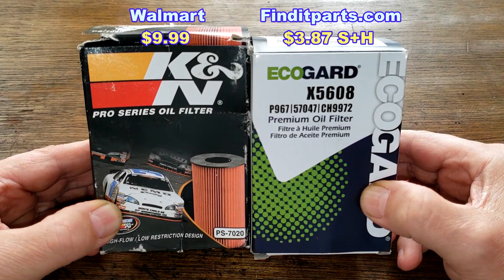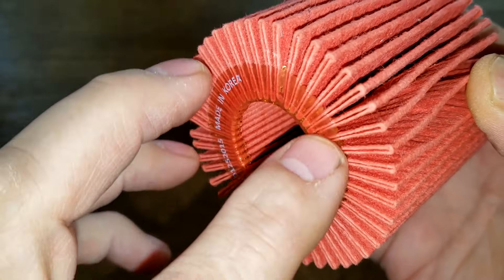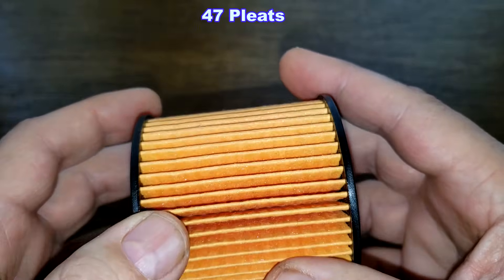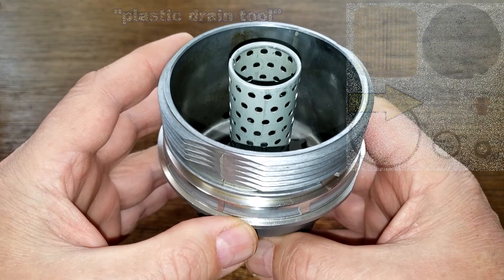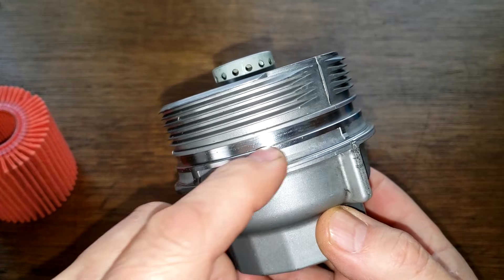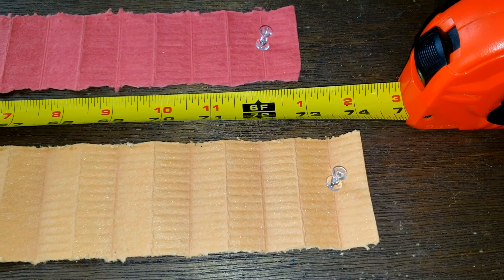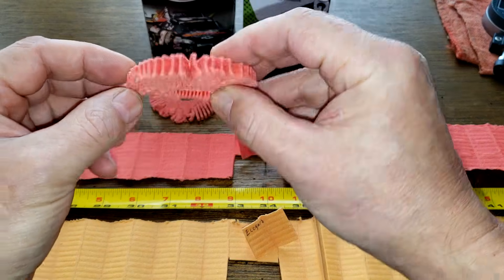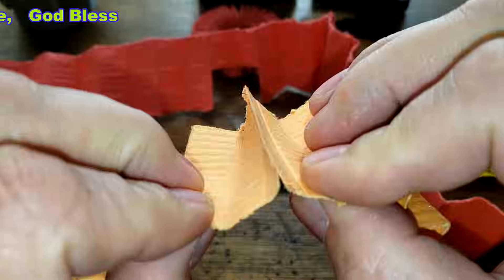K&N PS7020 Cartridge Oil Filter vs. Ecogard X5608 Cartridge Oil Filter With Bypass Valve Explanation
Charles BridgTec:
Oil Filter Inspection.
Welcome!
Mobil,
auto oil filter,
AutoZone,
Rockauto,
automotive,
Fram,
car filter,
Supertech,
K&N,
used filter,
metal end caps,
silicone valve,
Bosch,
anti-drain back valve,
Walmart,
filter media,
Mobil oil filter,
micron rating,
micron,
Purolator,
Purolator boss,
Purolator one,
adv,
pleats,
ultra,
Fram ultra,
Walmart Supertech,
Supertech,
Pennzoil,
fuel cleaner,
injectors,
Blackstone Lab,
Wix,
Mobil,
auto oil filter,
AutoZone,
Rockauto,
automotive,
Fram,
car filter,
Supertech,
K&N,
used filter,
metal end caps,
silicone valve,
Bosch,
anti-drain back valve,
Walmart,
filter media,
Mobil oil filter,
micron rating,
micron,
Purolator,
Purolator boss,
Purolator one,
adv,
pleats,
ultra,
Fram ultra,
Walmart Supertech,
Supertech,
Pennzoil,
fuel cleaner,
injectors,
Blackstone Lab,
Wix,